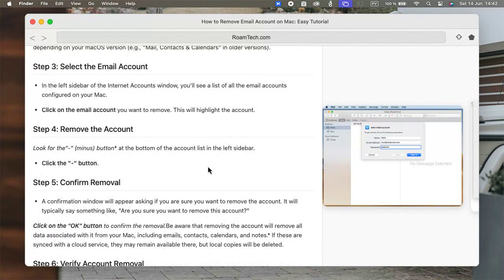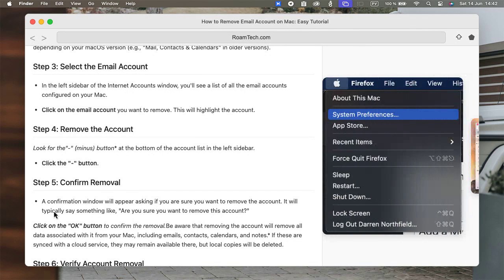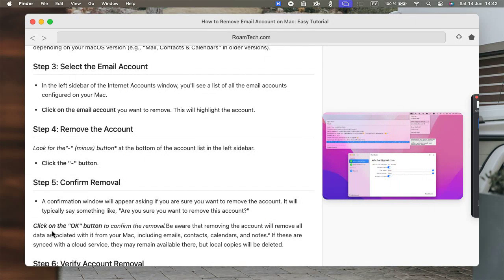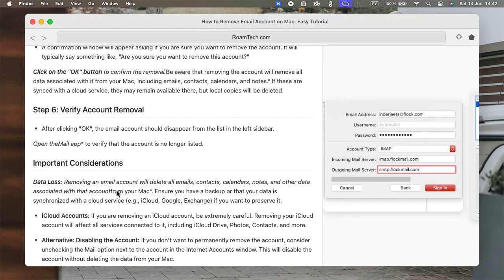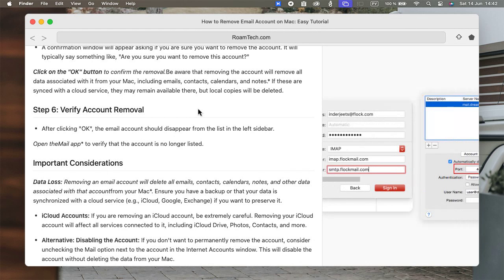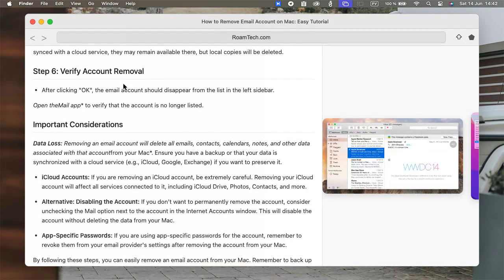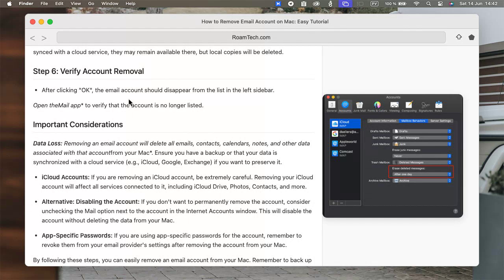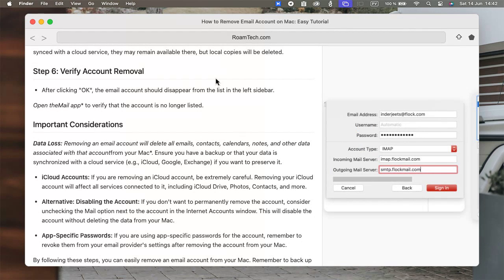How to Remove Email Account on Mac Easy Tutorial